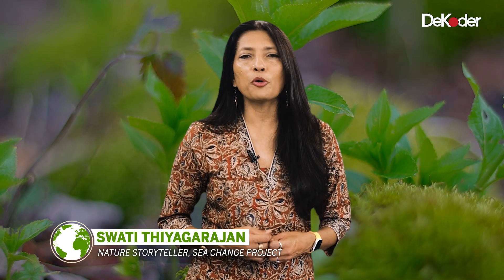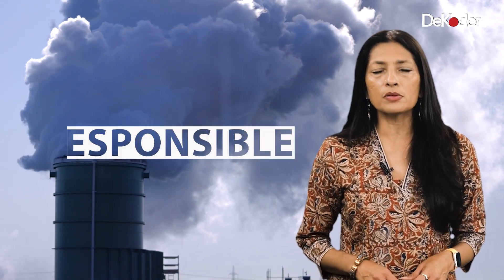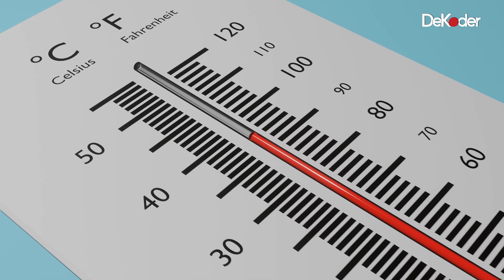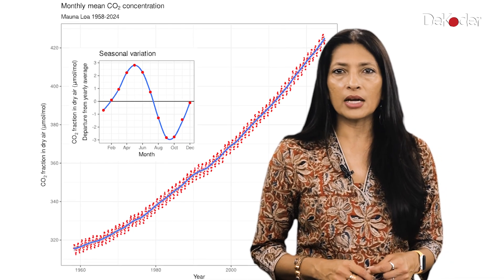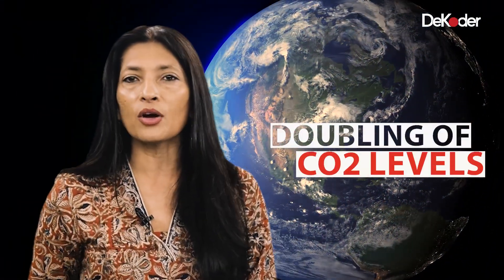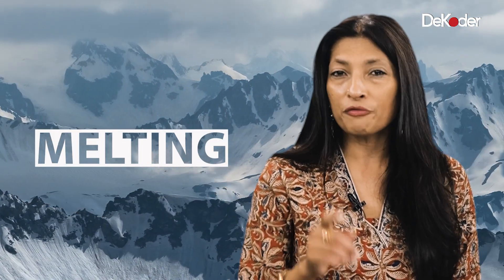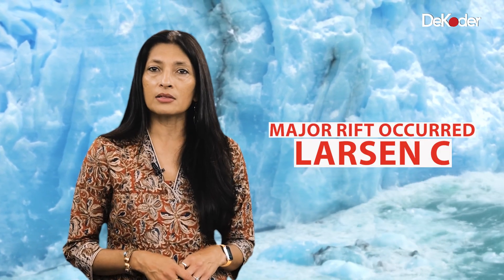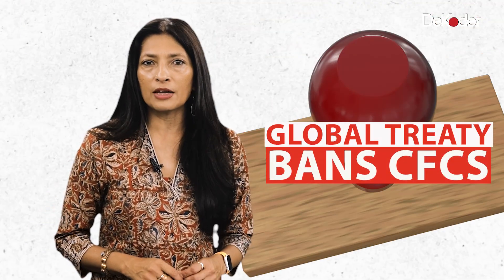A Brief History of Climate Change | The Early Warnings We Ignored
Did you know we discovered global warming in 1938?

In this 5-point history checklist, Environment Matters host Swati Thiyagarajan walks us through some of the most important milestones in climate science and global climate policy:
 • 1938: Guy Callendar links CO₂ emissions to warming
 • 1958: Dr. Keeling proves rising CO₂ from fossil fuels
 • 1967–2002: Climate modeling and Antarctic ice shelf collapses
 • 1985–1987: Ozone crisis leads to the Montreal Protocol
 • 1994: UNFCCC enters into force as the world’s first climate treaty

This isn’t new.
We knew. We measured. We even acted.
But will we act in time?

Now Explore world stories, elections and more on DeKoder.com & on our app!